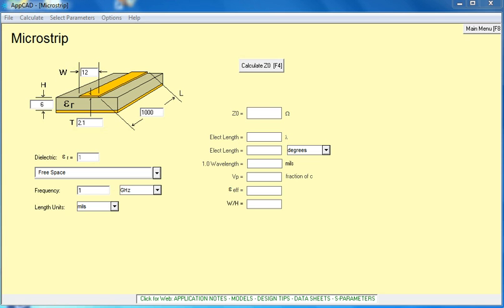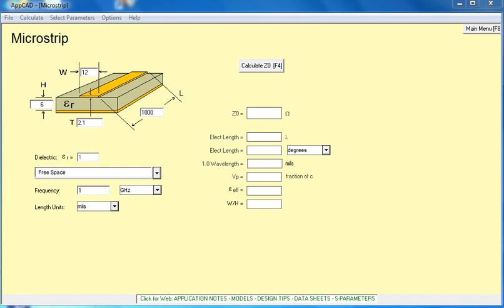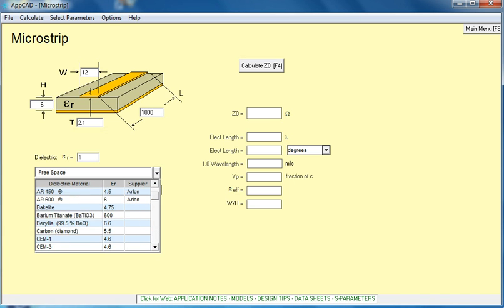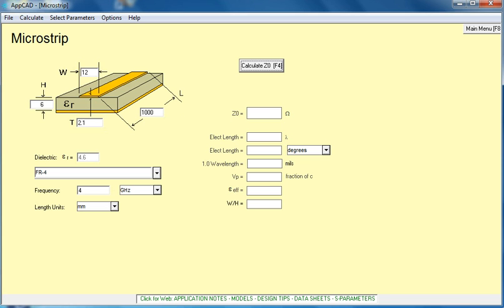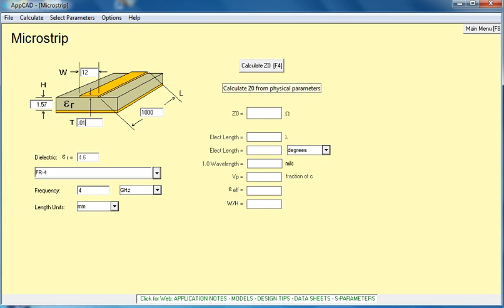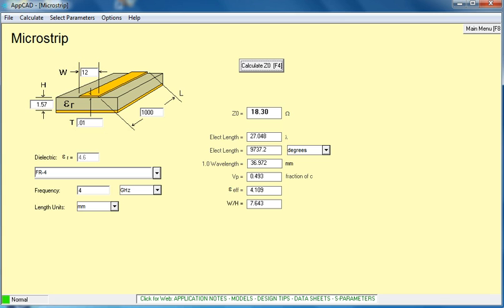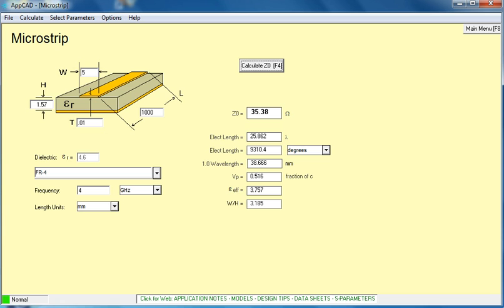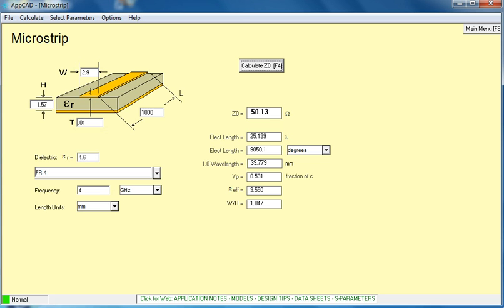Microstrip Transmission Line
Calculating characteristic impedance of microstrip line.